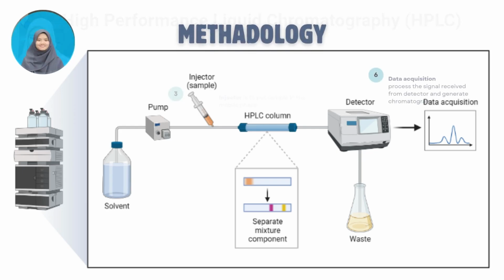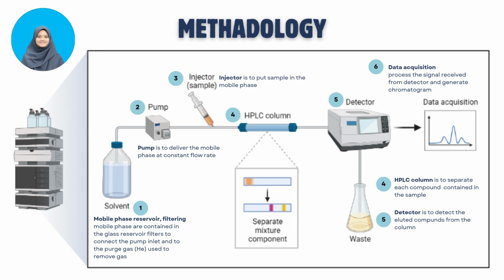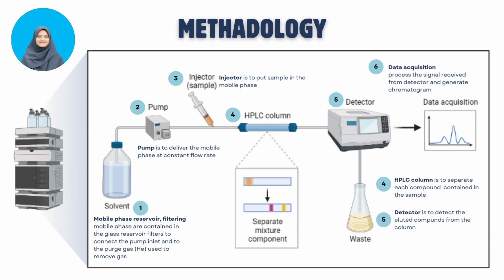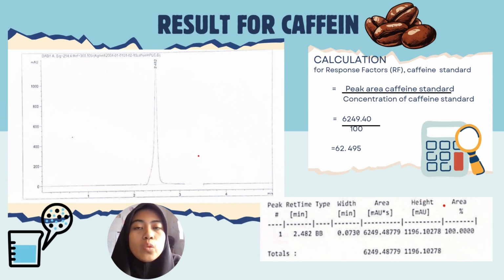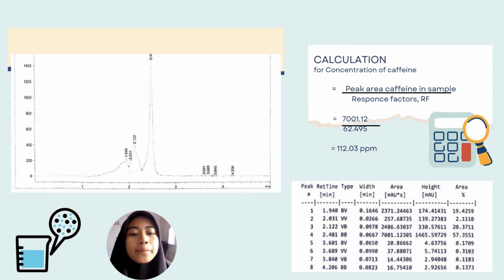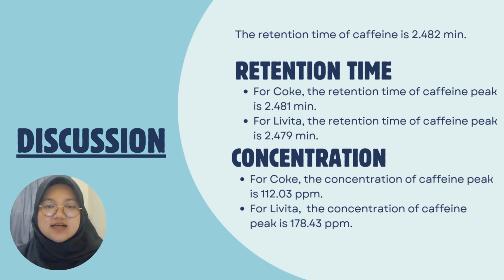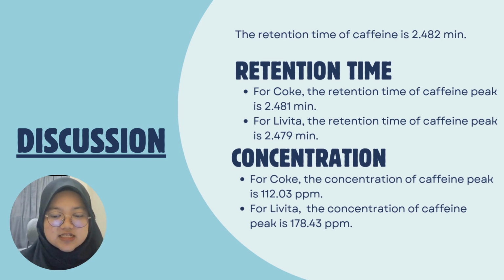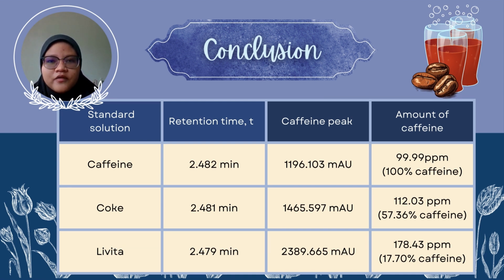CHM260 EXP 6 HIGH-PERFORMANCE LIQUID CHROMATOGRAPHY (HPLC)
Hi! We are students from UiTM Tapah, Perak.
We will be discussing Experiment 6 Chm260.
A4AS120525